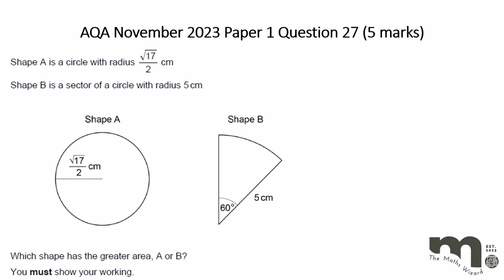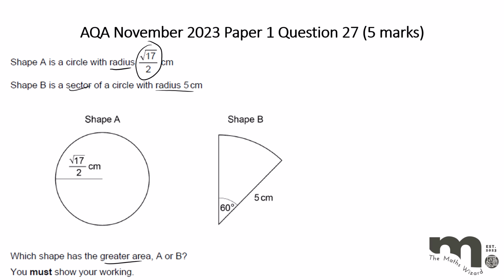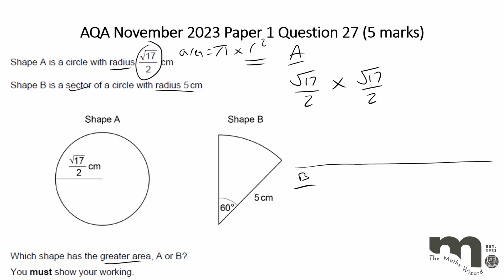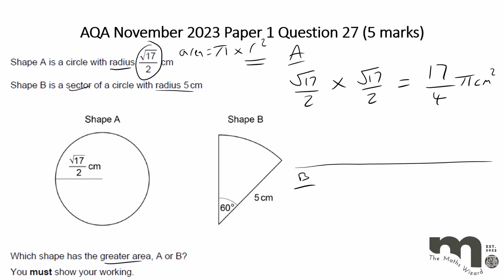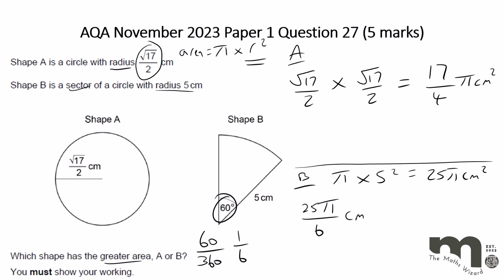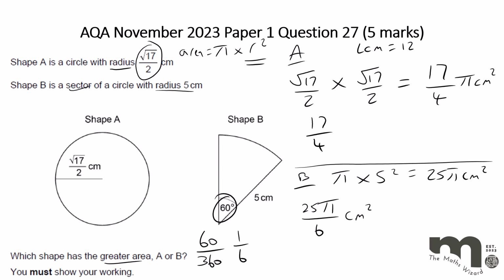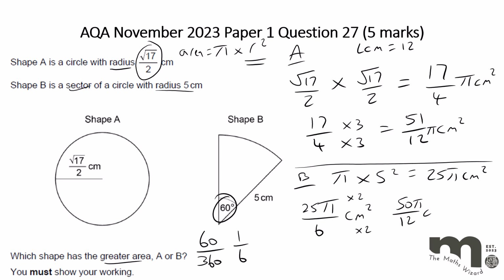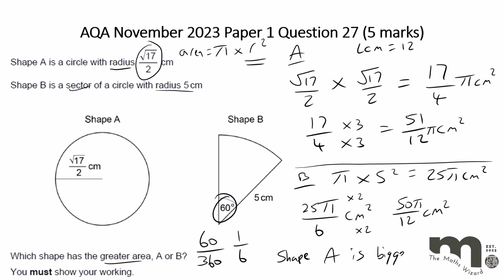AQA Nov 2023 Paper 1 Question 27